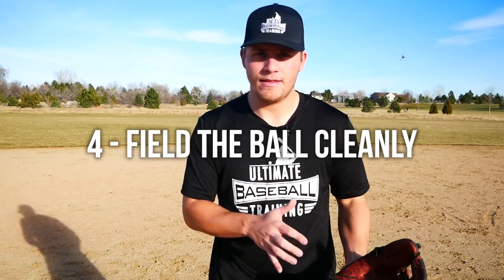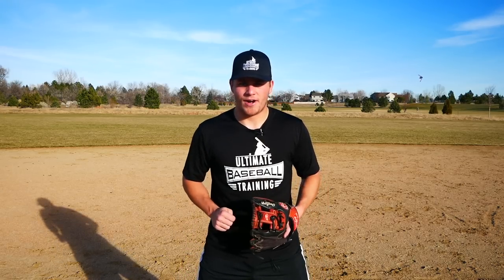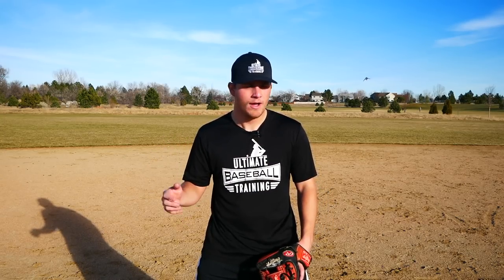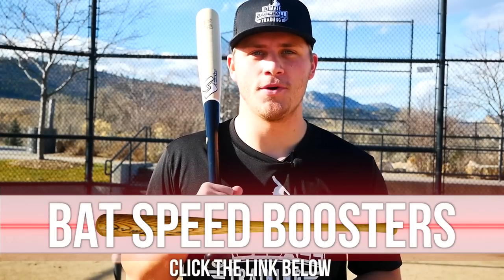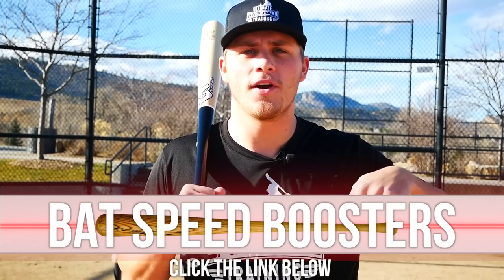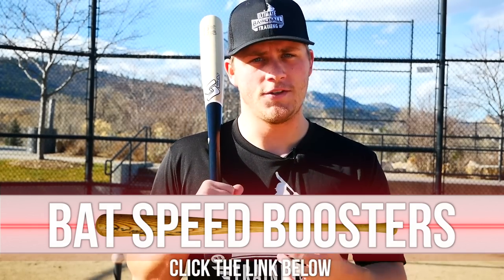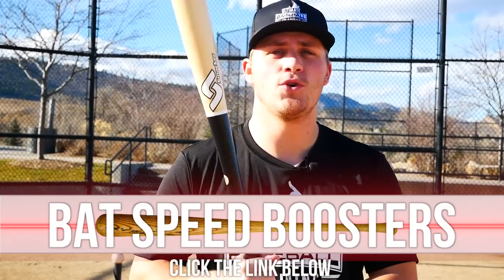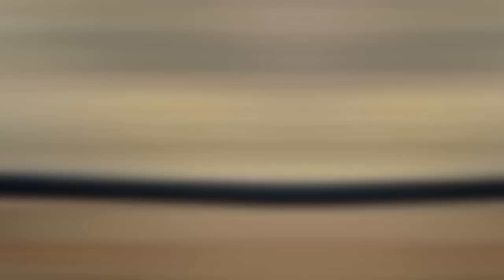5 Simple Keys 🔑 To Become A Better Shortstop - Baseball Fielding Tips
5 Simple Keys 🔑 To Become A Better Shortstop - Baseball Fielding Tips! In today's video, Coach Justin shares 5 simple keys and baseball fielding tips to help you become a better shortstop.